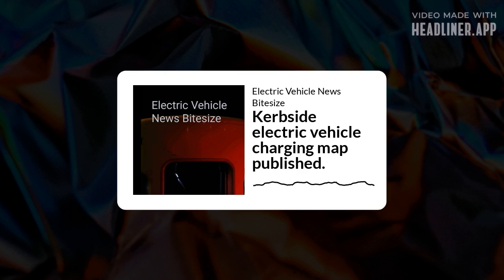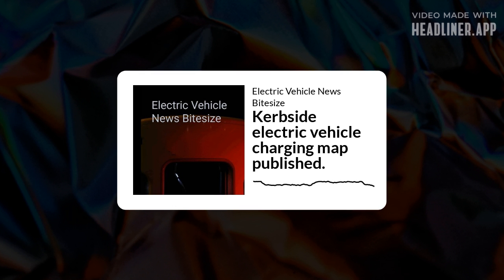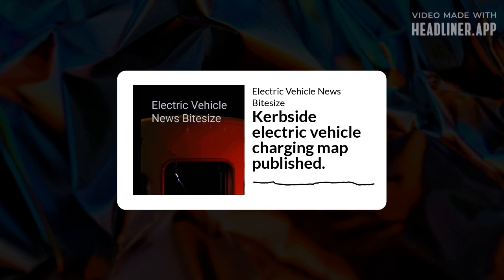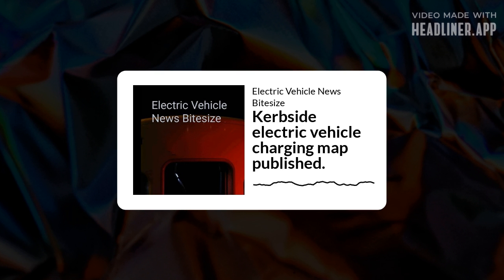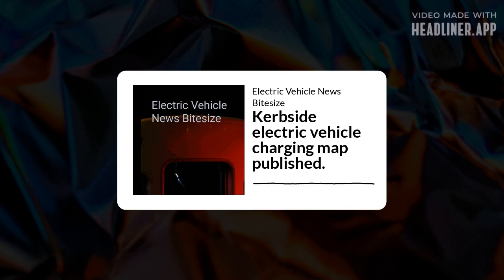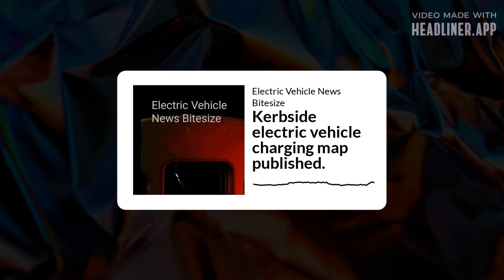Electric Vehicle News Bitesize - Kerbside electric vehicle charging map published.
How many public electric vehicle charging stations does Connected Kerb aim to install on kerbsides by 2030? Listen to this Episode to find out!

Electric Vehicle News Bitesize is now featured in Feedspot Top 40 Electric Vehicle News Podcasts.